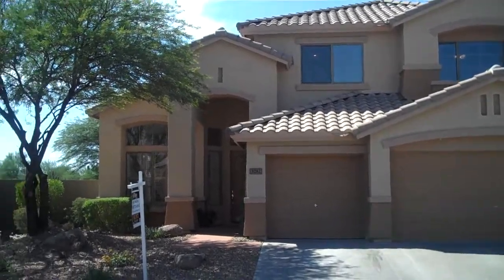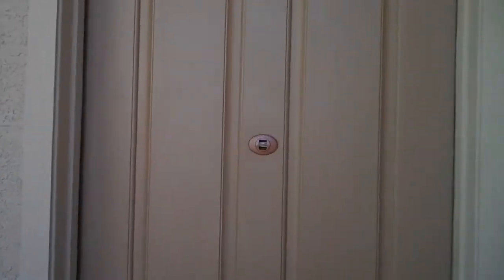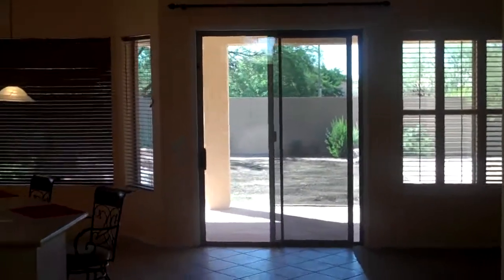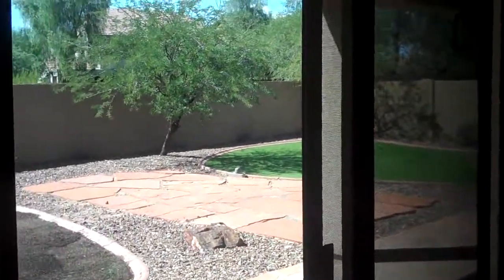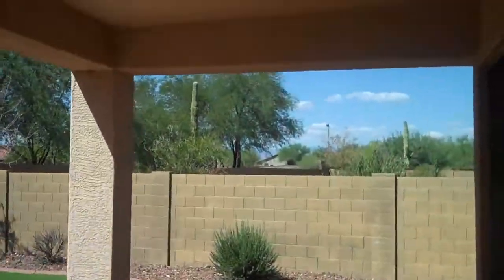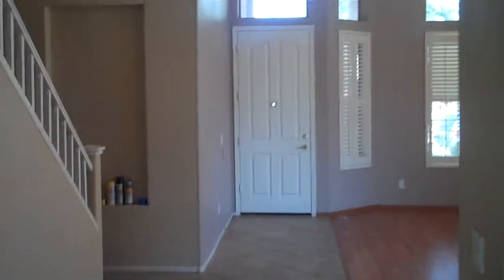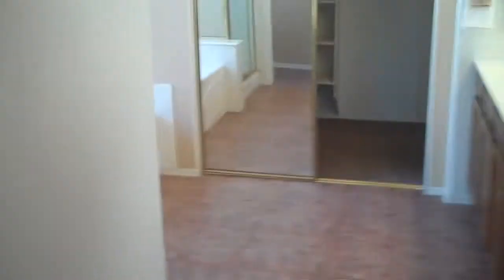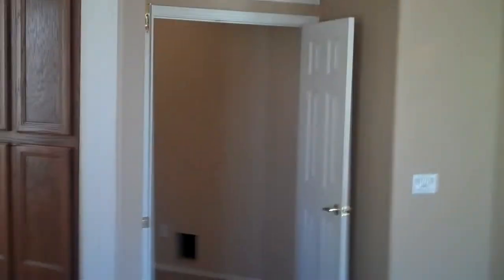Anthem Parkside 4 bedroom home for sale, Anthem Arizona 85086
Anthem Parkside in Anthem Arizona--3282 W Fuller. Blair Ballin with The Blair Group and ERA Hunt Real Estate bring you this awesome new home for sale in Anthem Parkside in Anthem, Arizona. Come check out this perfect Anthem Arizona 4 bedroom home for sale that for first time buyers, investors or Canadians. This Anthem Parkside Arizona home has a spacious gorgeous kitchen that gives you views of the oversized pool sized yard (bigger than most Anthem Parkside lots). For more information on this Anthem Parkside beautiful home for sale